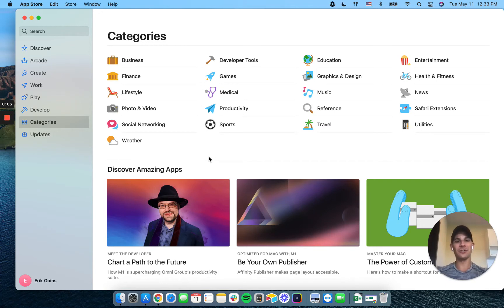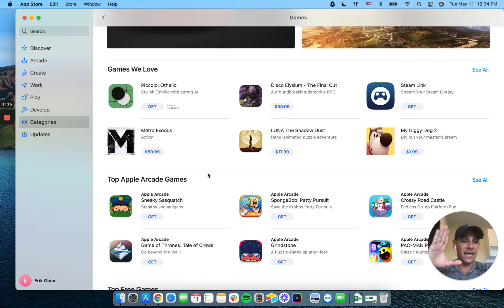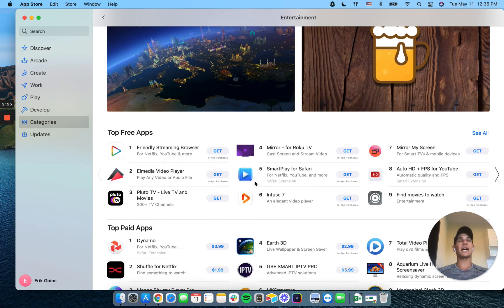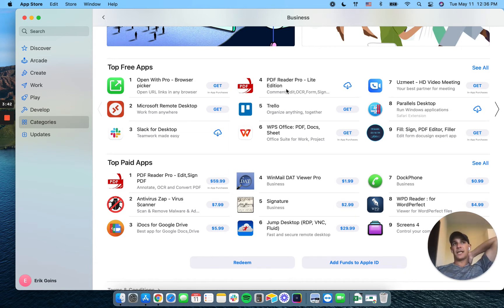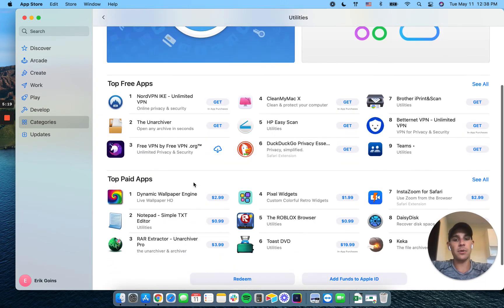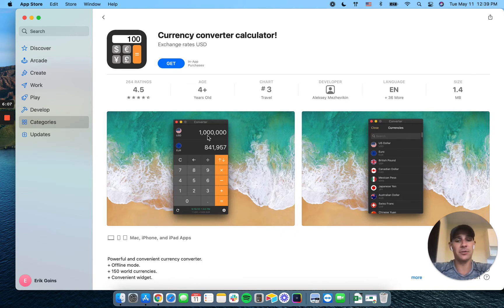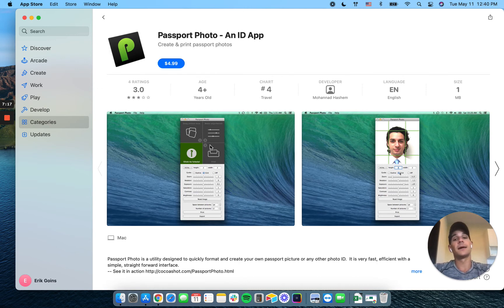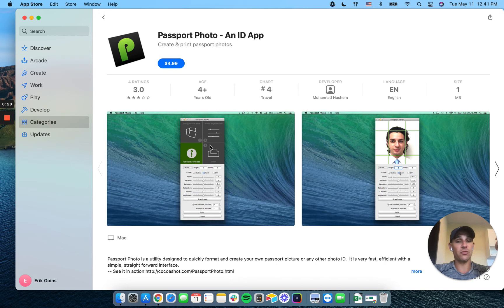What Can't You Build With Adalo?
What can't you build in Adalo? Let's check out the app store and see!
Want to learn Adalo? Check out Knodalo.com, our Adalo course.

It has +70 videos and over 8 hours of detailed video content. It's designed for ever level of Adalo developer, from the beginner to the Expert. I've put everything I've learned about Adalo over the last year in the course and I'm adding new things all the time.
Flywheel is an Adalo Expert studio. We build enterprise grade web and mobile apps for clients around the world.